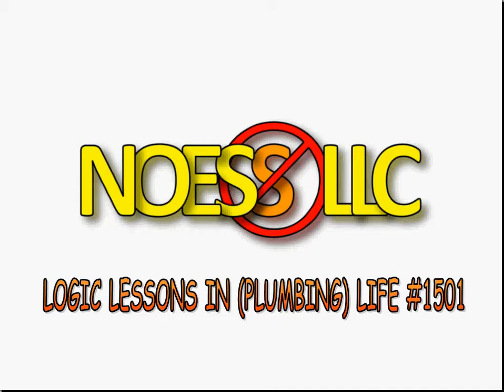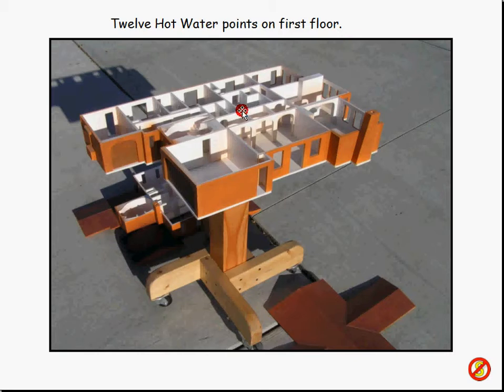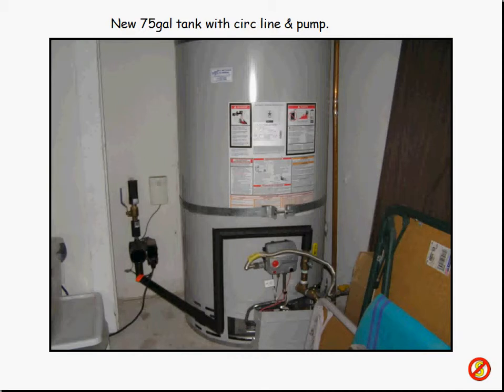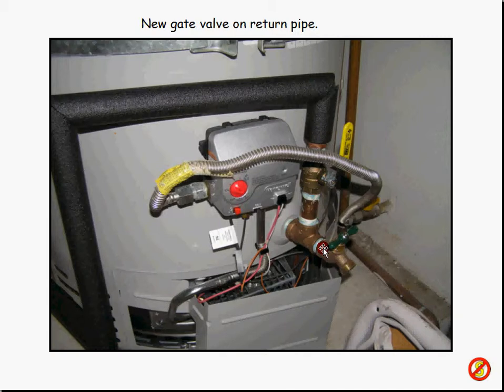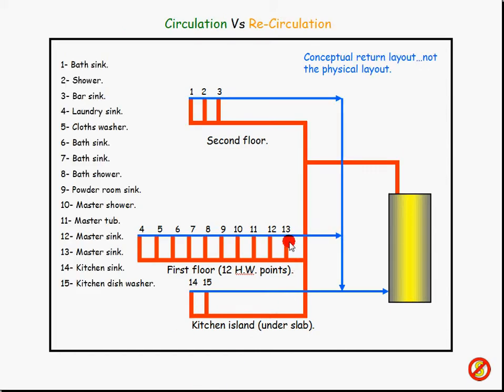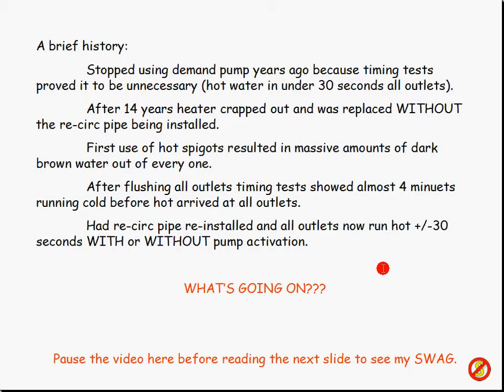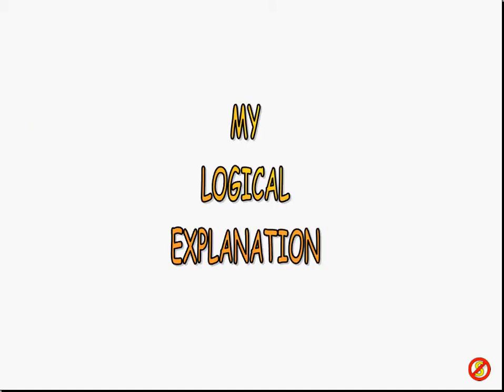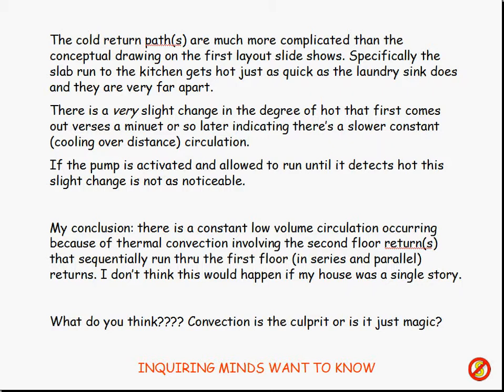A Plumbing Logic Test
My residential hot water re-circ system works with or without using the pump. See if you agree with my logic as to why this is happening.